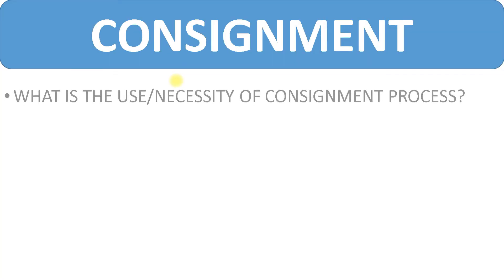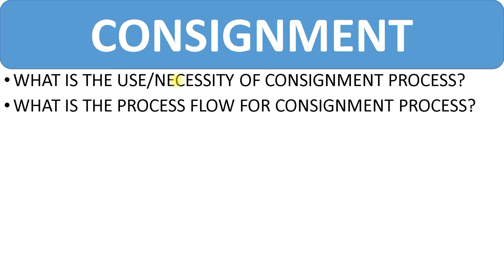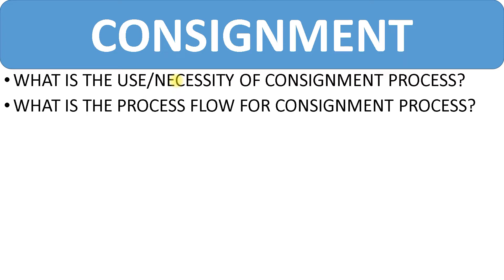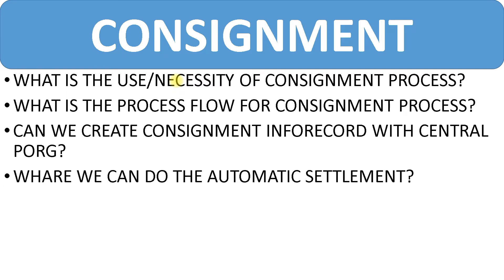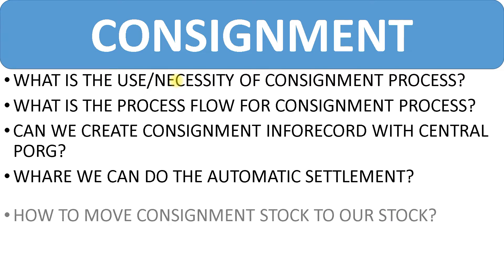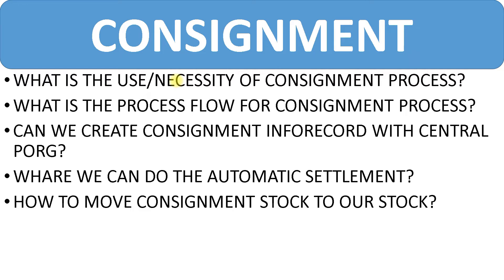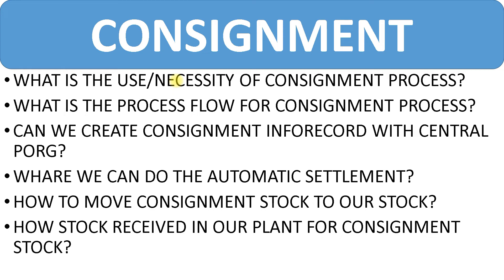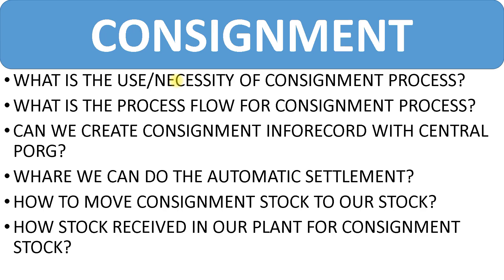INTERVIEW PREPARATION QUESTION FOR SAP MM ON CONSIGNMENT PROCESS||SAP MM FREE COURSE#learn